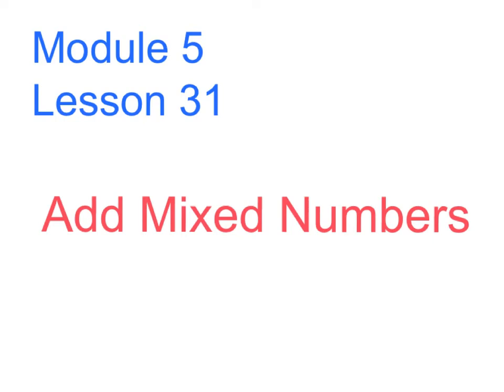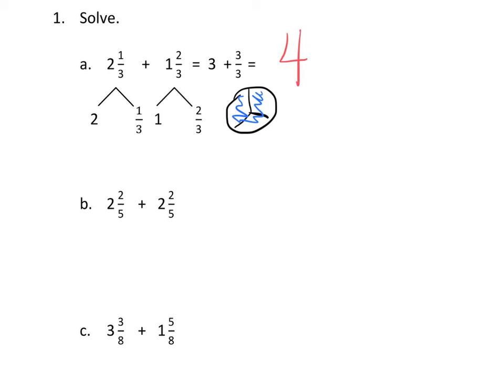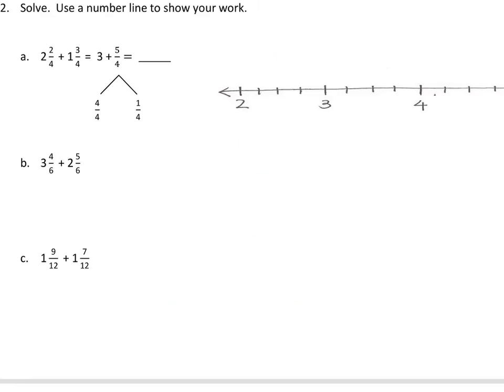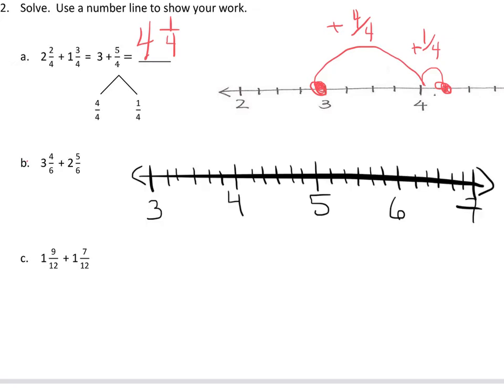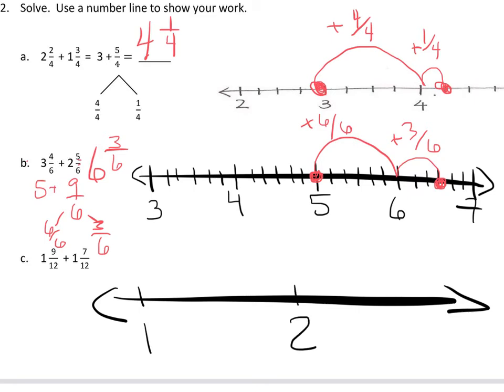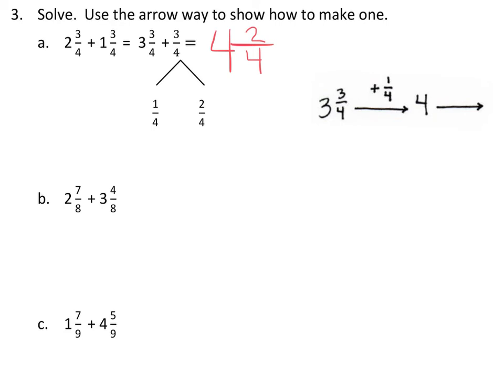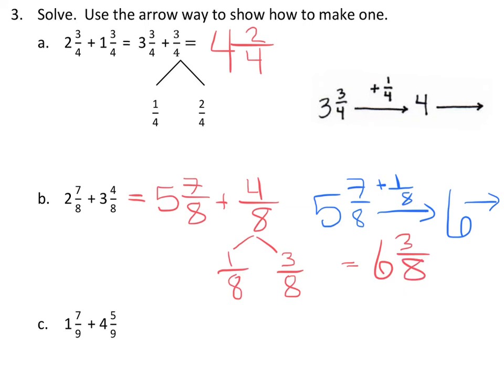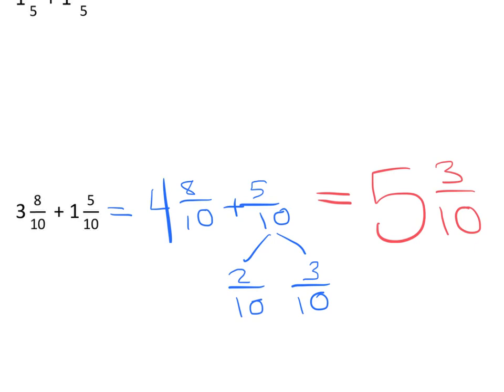EngageNY 4th grade Module 5 Lesson 31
Add mixed fractions with like denominators.